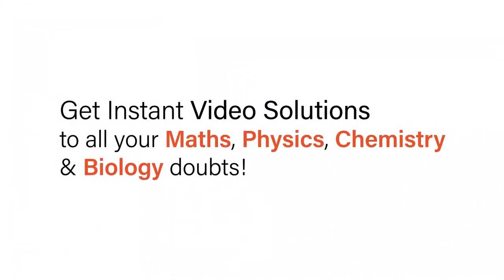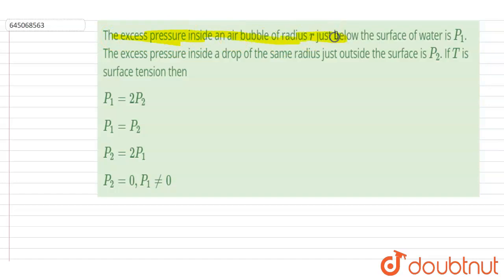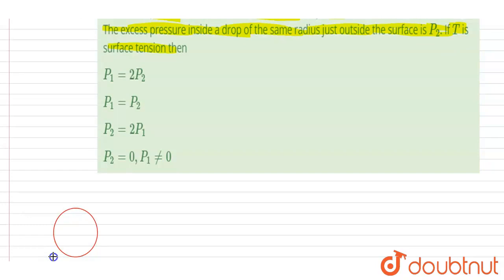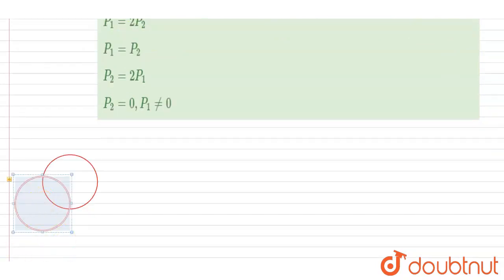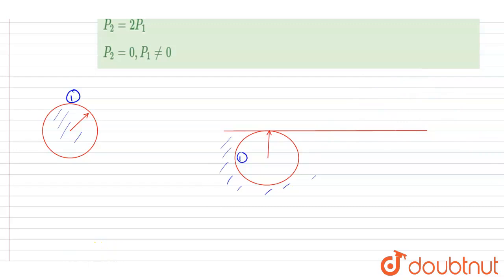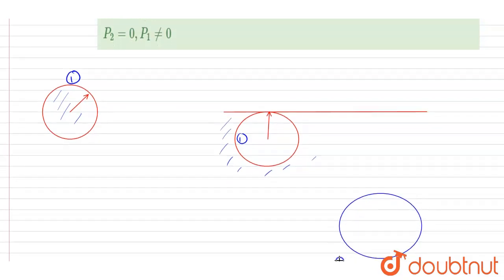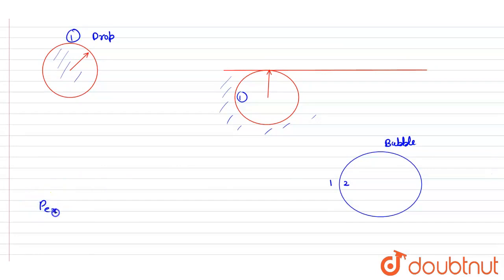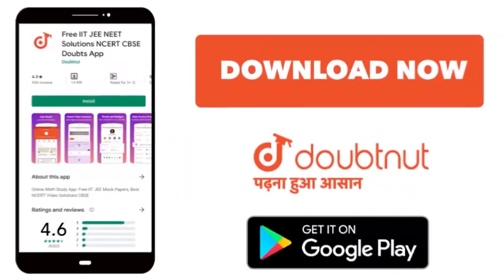The excess pressure inside an air bubble of radius r just below the surface of water is P_(1). T...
The excess pressure inside an air bubble of radius r just below the surface of water is P_(1). The excess pressure inside a drop of the same radius just outside the surface is P_(2). If T is surface tension then
Class: 12
Subject: PHYSICS
Chapter: NTA NEET SET 29
Board:NEET

👉 Have Any Query? Ask Us.